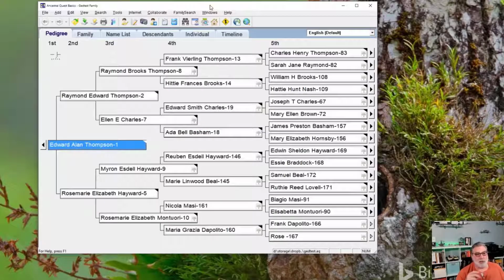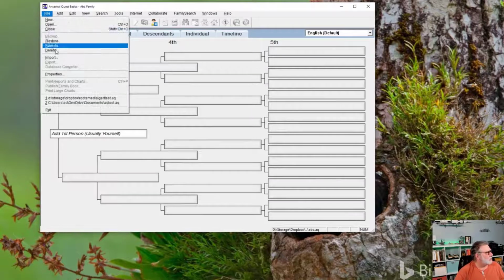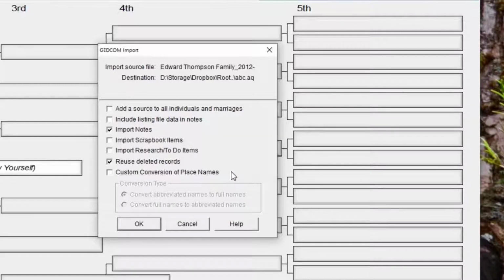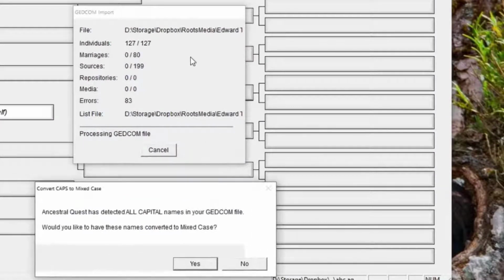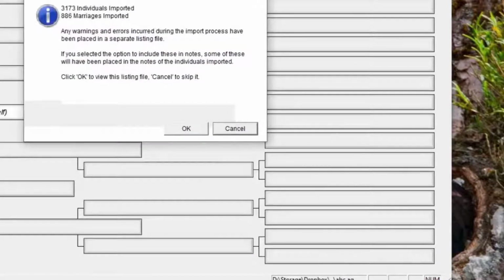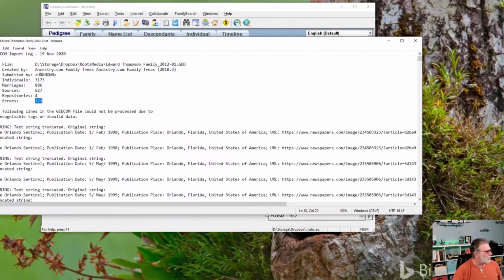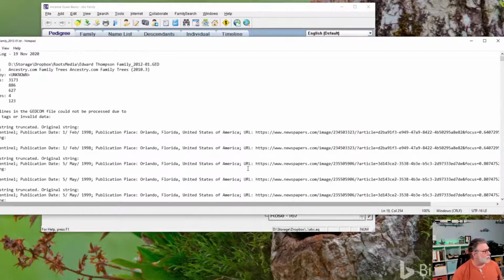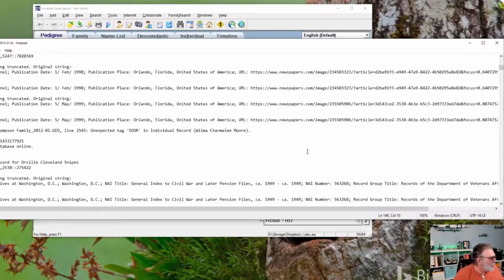Importing a GEDCOM File into Ancestral Quest 16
The GEDCOM - you love it, you hate it, but as a genealogy software program, you have to deal with it.

We will talk about why and show how legacy Ancestral Quest 16 handles importing data from ancestry.com

Genealogy Software Showcase Livestreams
(these are the full 40-60 minute recordings of the Livestream)